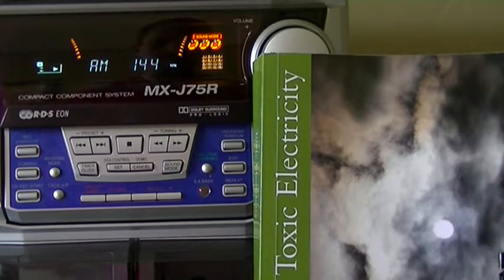Assessing Earthing Health Technique Grounding Systems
The earthing health technique is growing in popularity and we show you how to assess your grounding cable for radio frequency contamination using a standard AM radio.  Note that the 100,000 ohm resistor in the cable was selected as this approximates with the dry human body when standing barefoot in contact with a dry conductive floor.  You will find a video on my channel showing this measurement being performed.